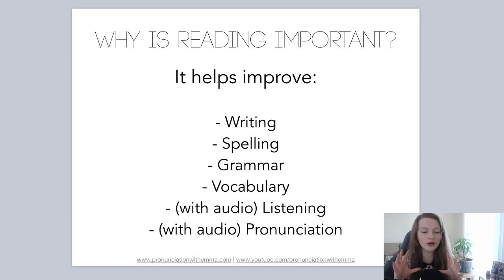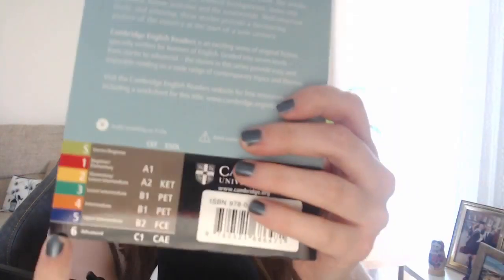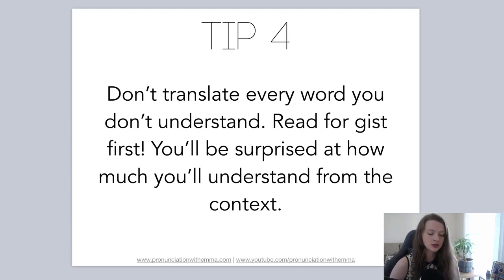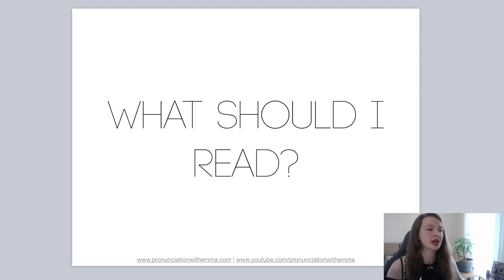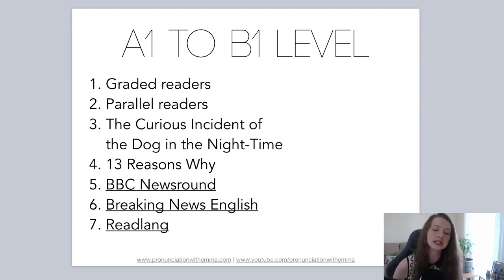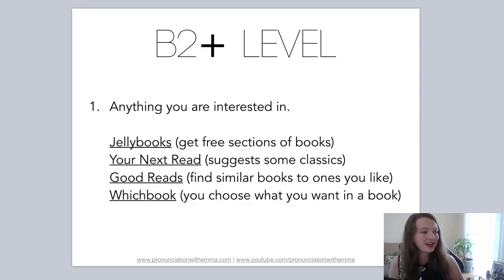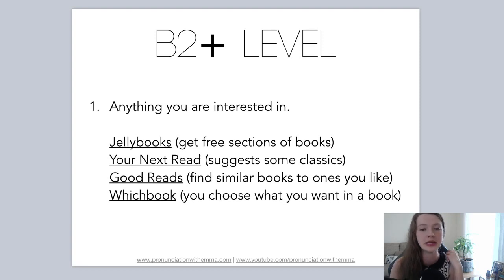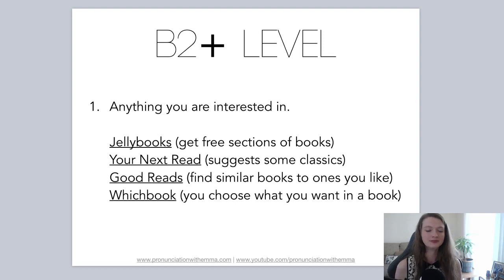HOW to IMPROVE READING SKILLS | RECOMMENDED BOOKS for ENGLISH LEARNERS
In this lesson, I'll share some tips on how to improve your reading skills, as well as some recommended books for different levels.

Let's keep ourselves entertained, distracted, and productive during this period of time. 💚

// STUCK INSIDE AND NEED MORE FULL LESSONS TO WATCH? 👁👁

// RECOMMENDED GRAMMAR BOOK 📘
English Grammar in Use

I use a Canon 80D (from November 2019).

What microphone do you use?
Snowball for live streams
Lapel for videos

What camera do you use for your lives?
HD Logitech

Filmora

What software do you use for live streams?
I use OBS. It's free!

I’ve been teaching since I was 16! So for over 10 years.

BA English Language and Linguistics, MSc Education TESOL, Cambridge CELTA.

Can you teach me English?